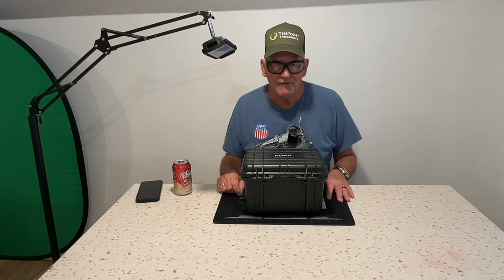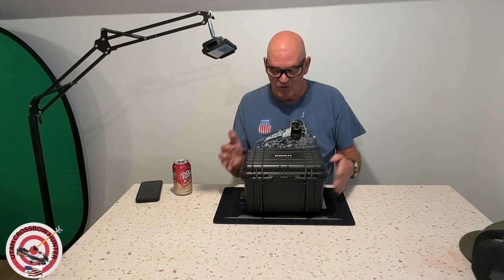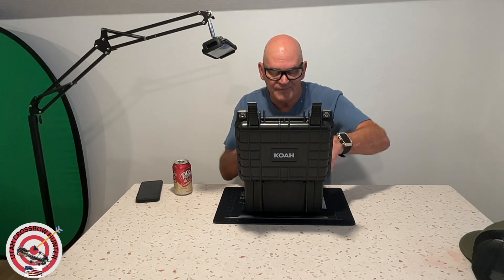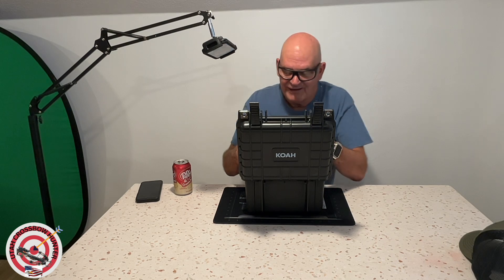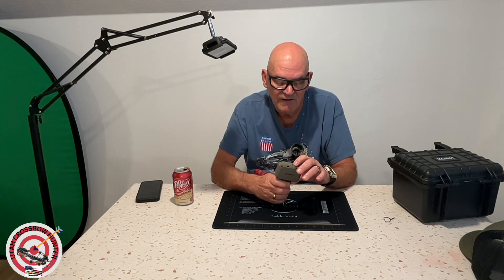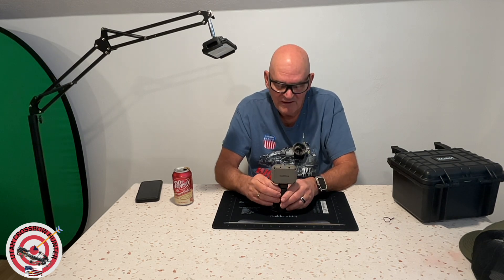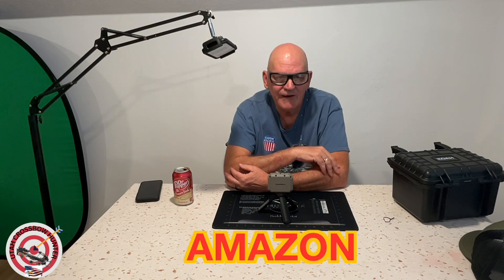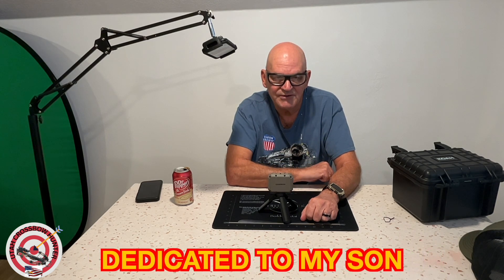CROSSBOW FORUM: WHAT IS IN THE BLACK BOX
IN TODAYS SHOW WE ARE GOING TO TALK ABOUT A GAME CHANGER IN THE SHOOTING OF THE CROSSBOW AND RIFLE